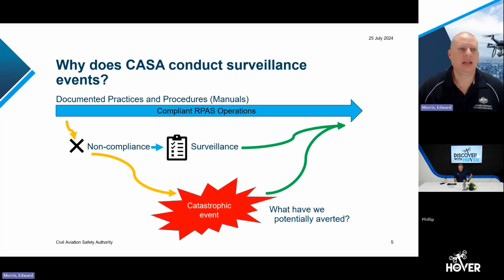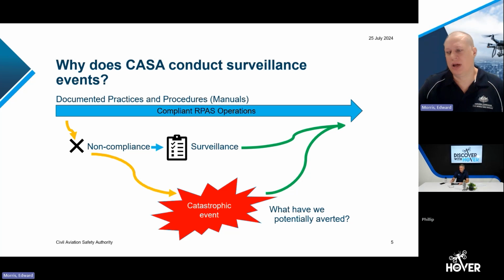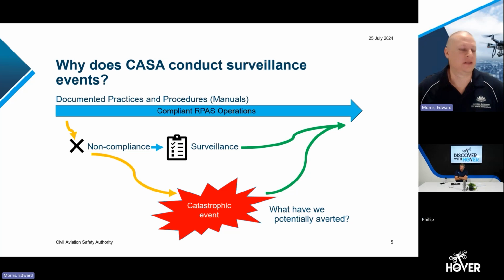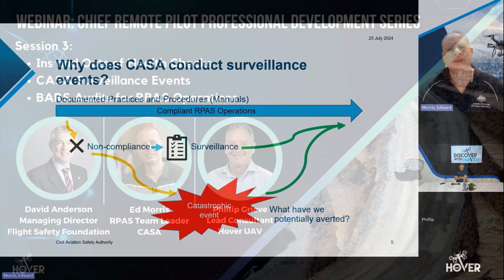Why Does CASA Conduct Surveillance Events?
Listen to Edward Morris, RPAS team lead from the Civil Aviation Safety Authority (CASA), as he sheds light on the importance of surveillance events. These operations are critical in ensuring compliance with aviation regulations and organisational operator certificates (ReOC). CASA’s surveillance efforts are not only about enforcement but also play a pivotal role in fostering a culture of safety, providing education, and supporting operators in adhering to the evolving regulatory framework.